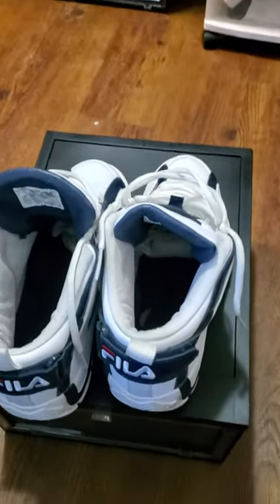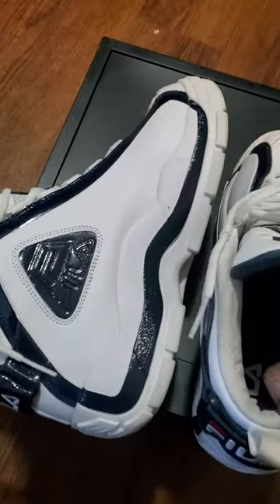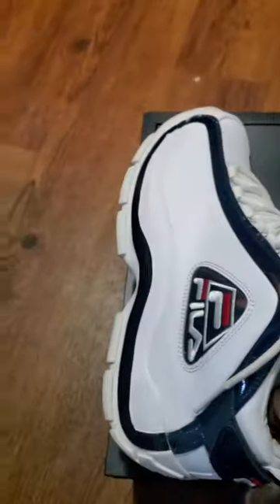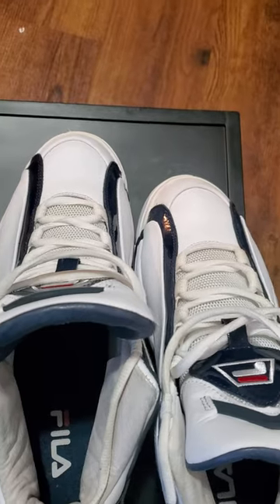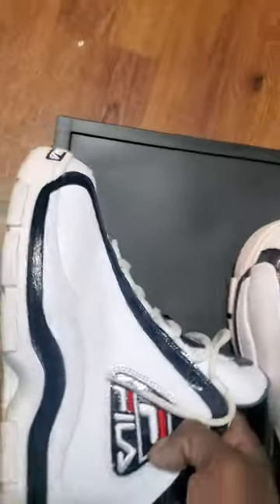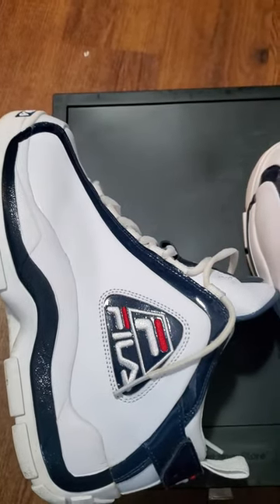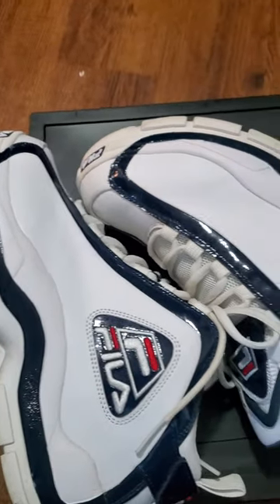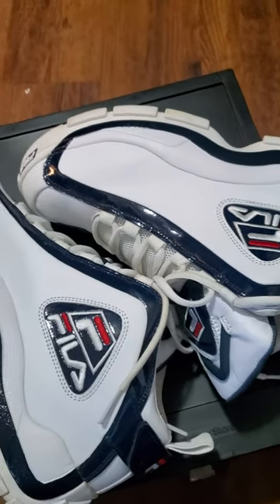Fila Grant Hill 2 Review